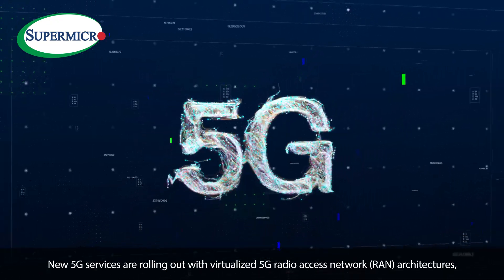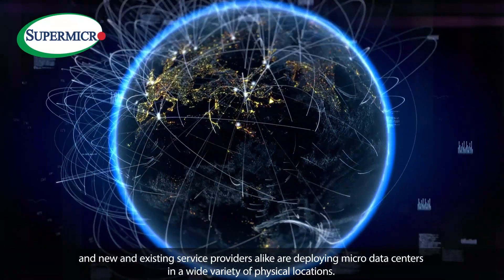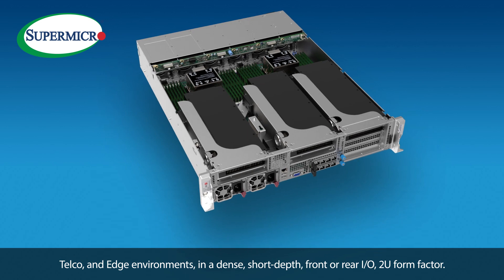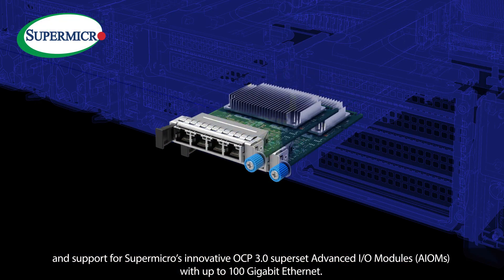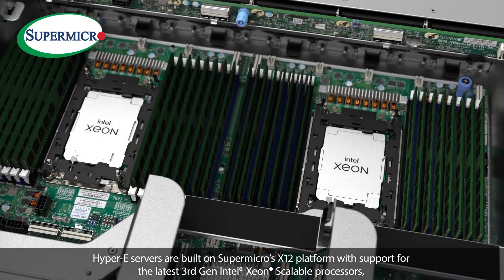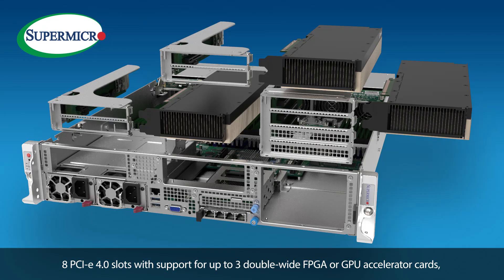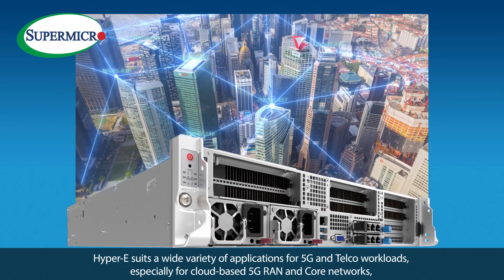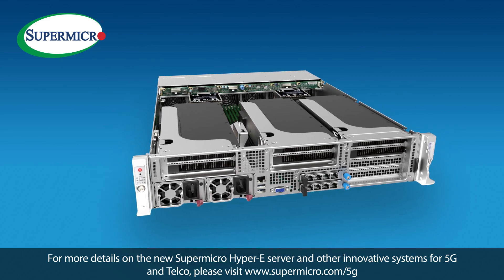Supermicro SuperMinute: Hyper-E Configurable Edge Server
Supermicro's Hyper-E 2U short-depth server delivers data center-class computing and AI with unmatched configurability to new 5G networks and the telecom Edge.